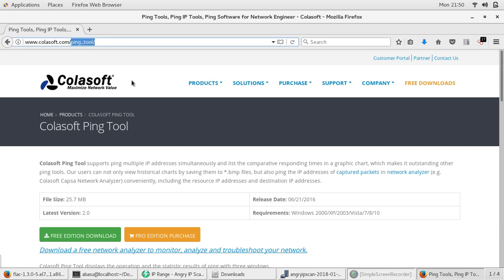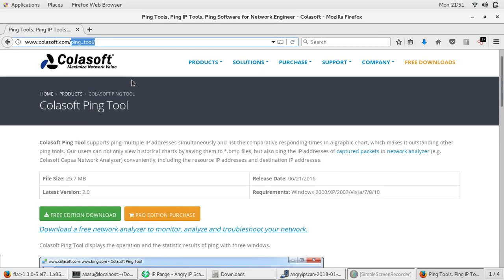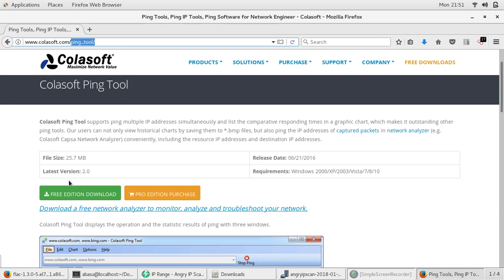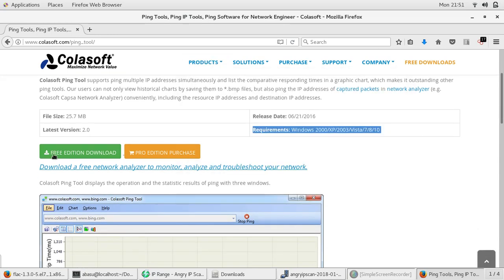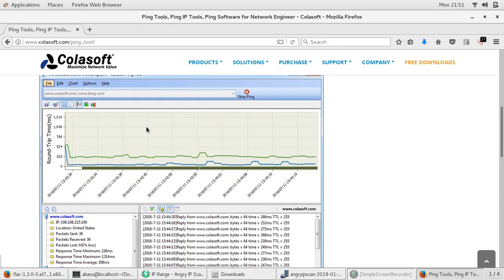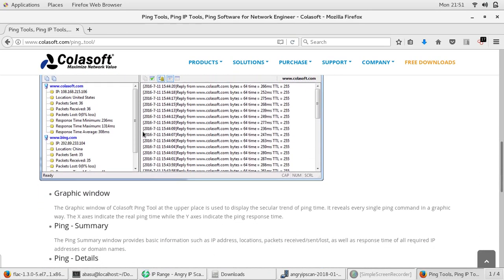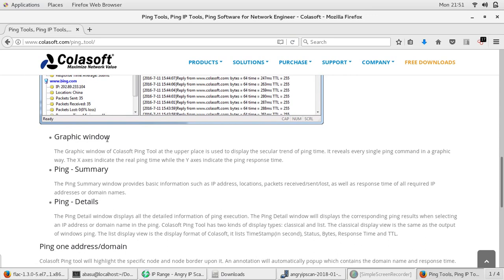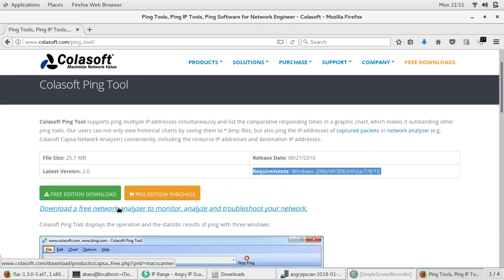Colasoft Ping Tool - Network Scanning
Colasoft Ping Tool supports ping multiple IP addresses simultaneously and list the comparative responding times in a graphic chart, which makes it outstanding other ping tools. Our users can not only view historical charts by saving them to *.bmp files, but also ping the IP addresses of captured packets in network analyzer (e.g. Colasoft Capsa Network Analyzer) conveniently, including the resource IP addresses and destination IP addresses.

Download and have fun. For Windows OS only. Free and Pro versions available.